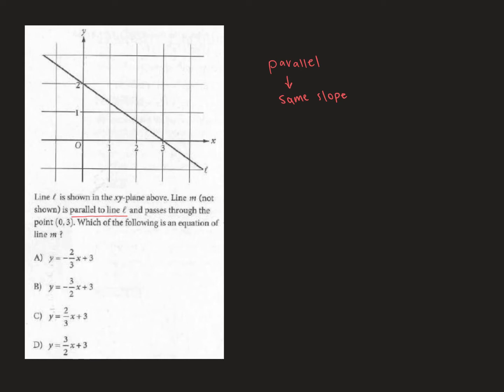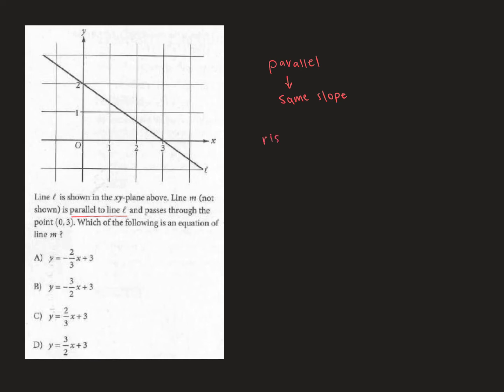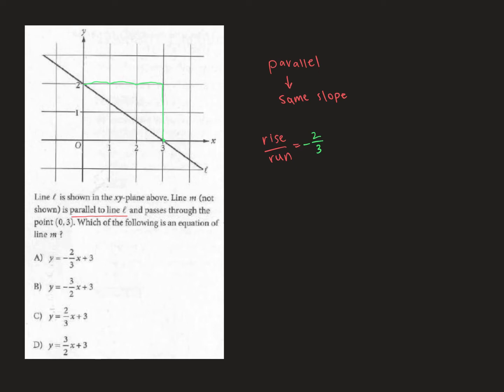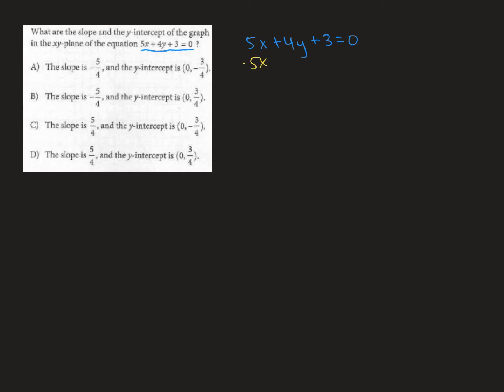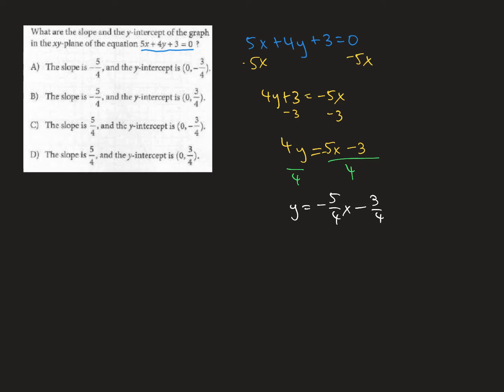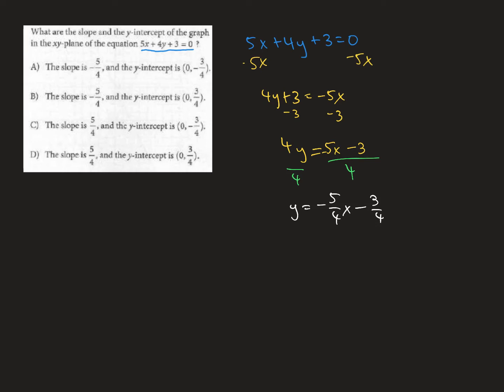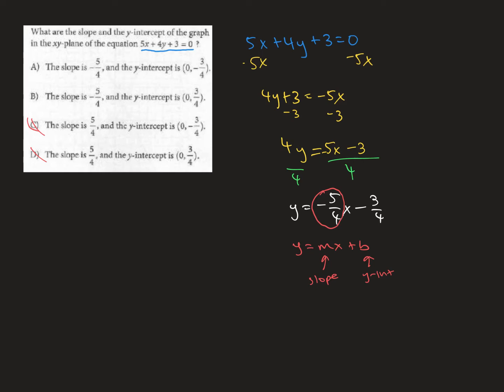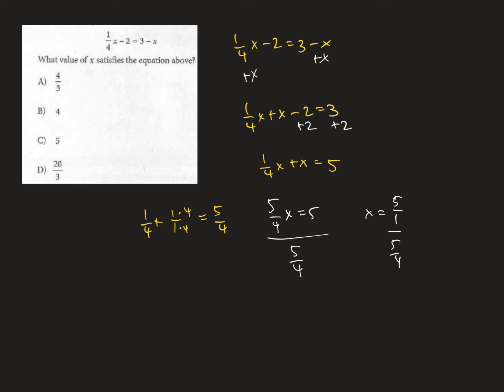Algebra Question 7